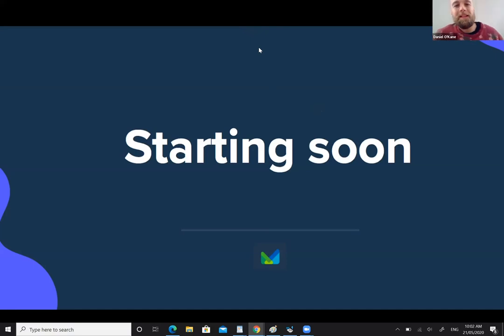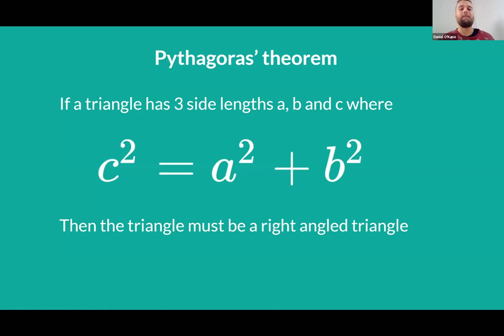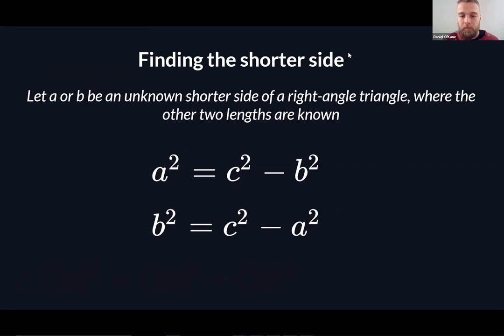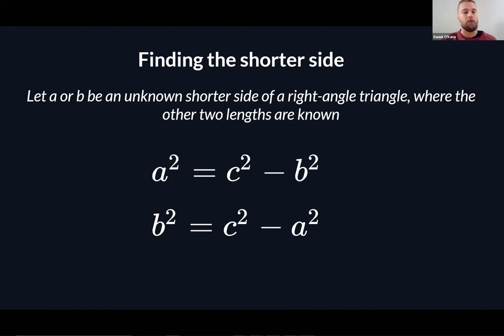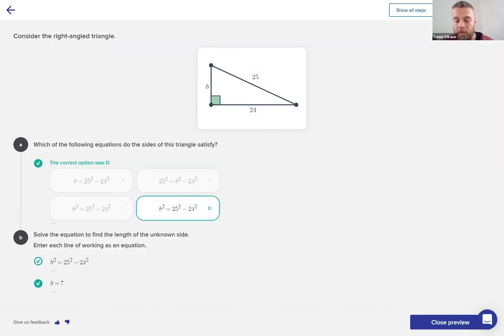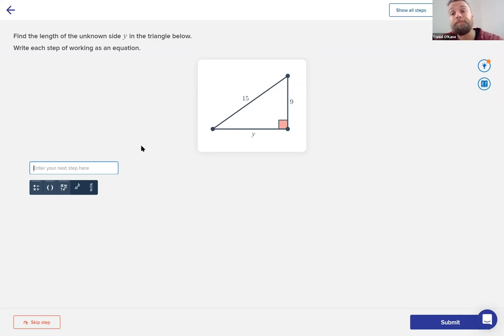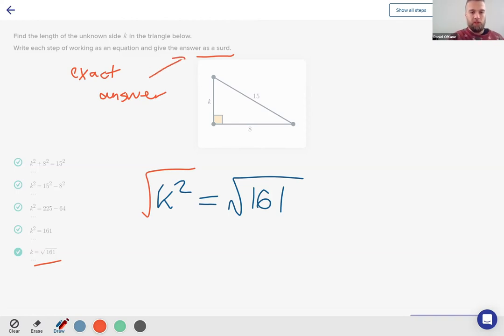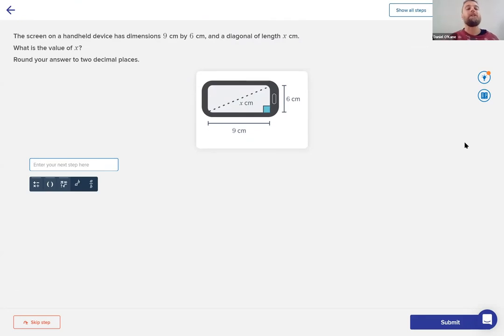Mathspace Academy | Year 9 Lesson 7: Pythagoras' Theorem (Part 2/2)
Using Pythagoras’ theorem to find the shorter lengths in a right angled triangle, as well as practical applications of Pythagoras’ theorem .

Mathspace is an adaptive math platform used by students worldwide. With cutting edge step-by-step adaptive learning technology, Mathspace closely replicates the experience of having a teacher sit alongside you.